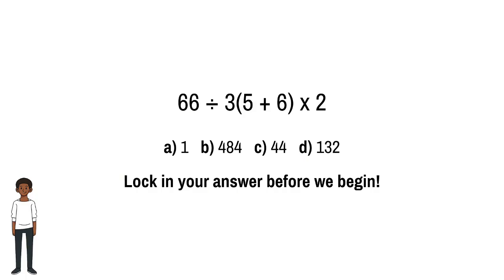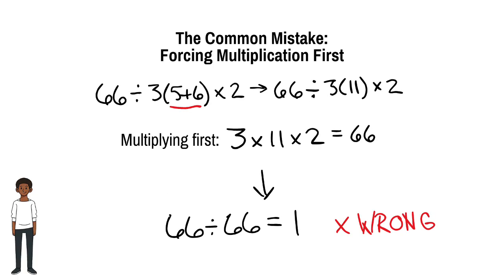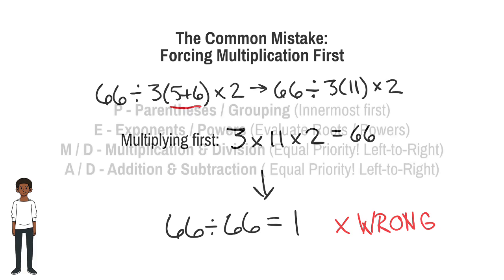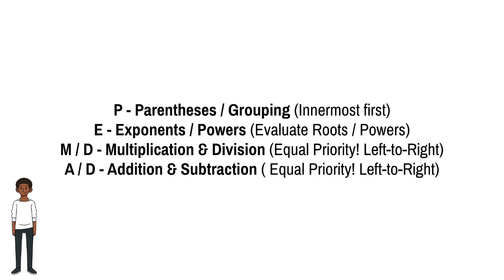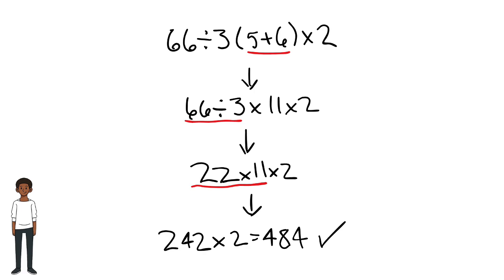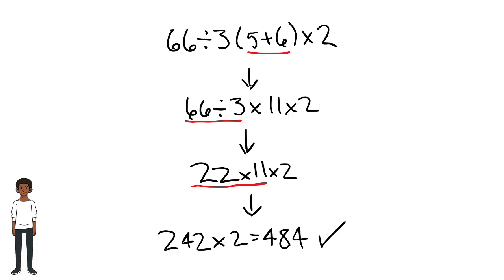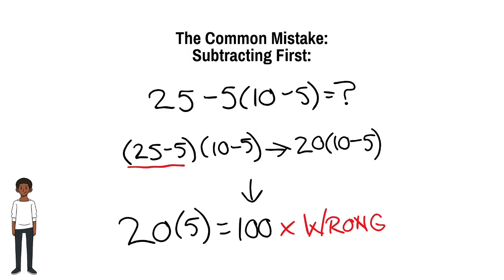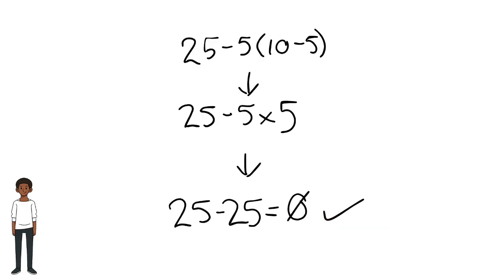This Amazing Math Question Is Tricking Everyone!🔥 Will YOU Get It Right?🤔🧠